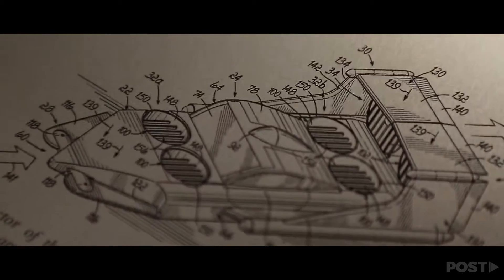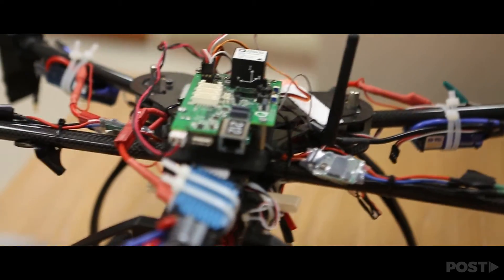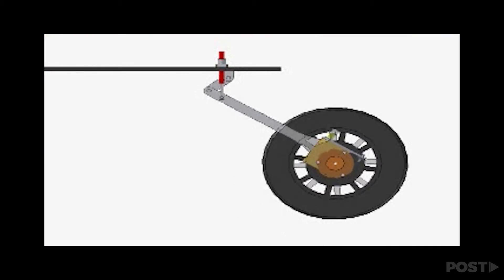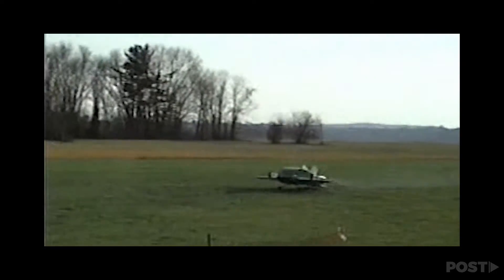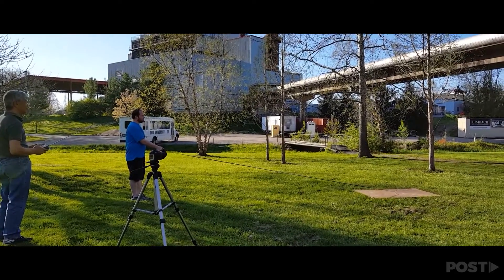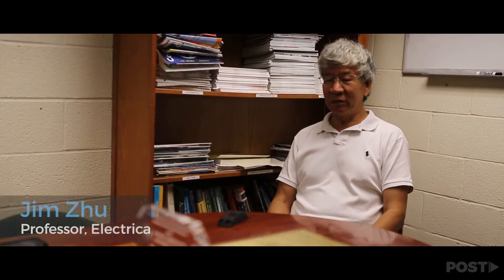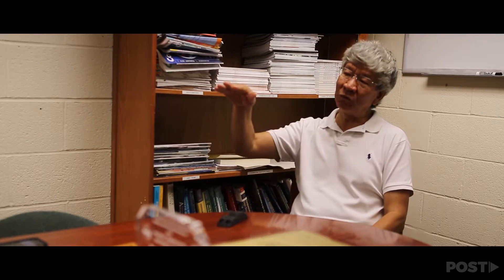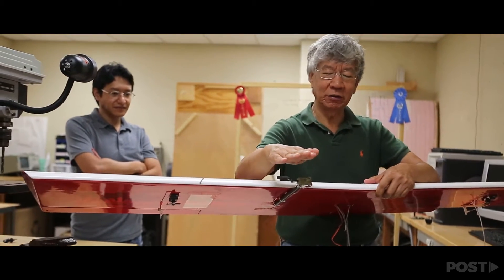The Journey Toward a Flying Car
Ohio University professor Jim Zhu, who teaches electrical engineering and computer science, has been designing, building and testing prototypes of a flying car along with some of his students.

Additional Footage:

Drone footage by Evan Leonard
Archival footage from Jim Zhu
V22 crash - YouTube channel "Defence Videos"